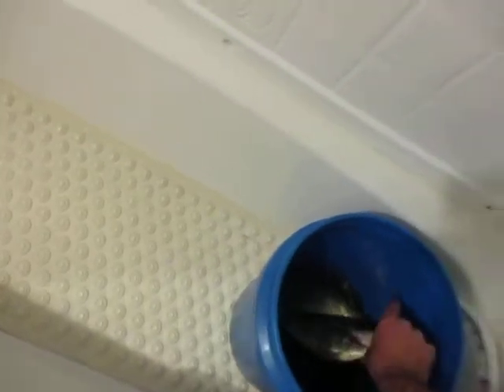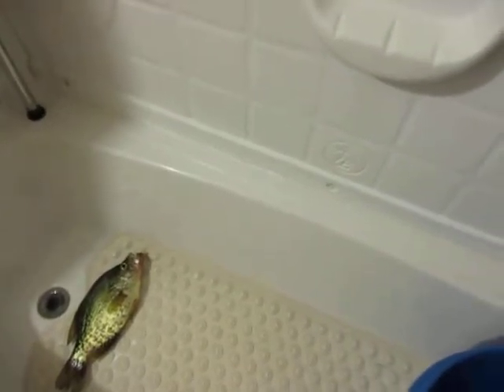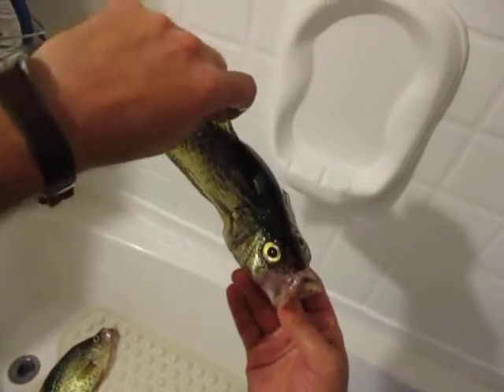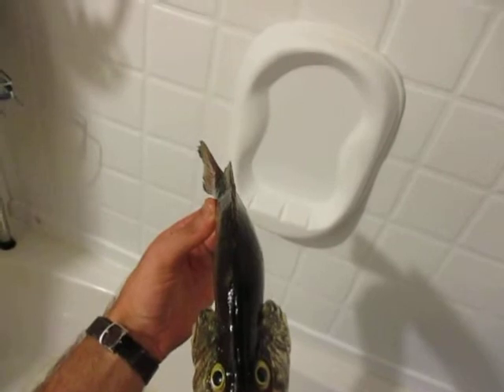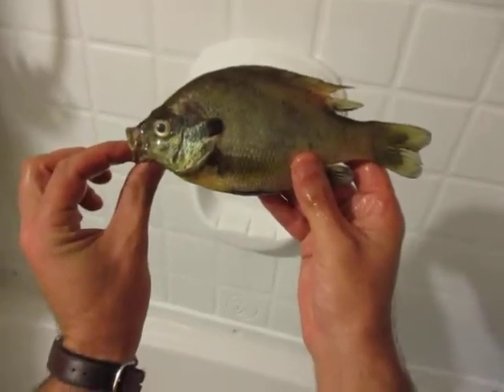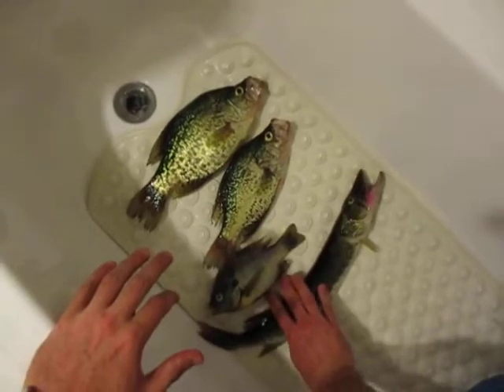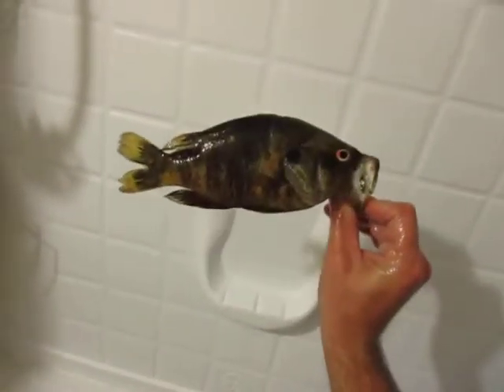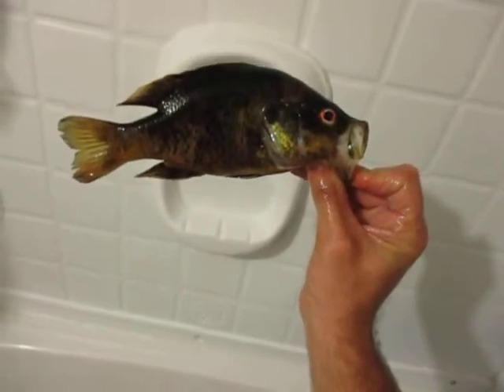Ep. 176- A Good Evening of Fishing Catch and Cook (But Forgot Something Very Important on my Porch)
I got very prepared today. I went really light and spooled both my poles with 6 lb flurocarbon to outsmart the picky crappie. As i arrived 35 miles away from home, i realized my camera was on my front porch. UGGG! I had on a pink and green mister twister tail and caught 5 fish back to back starting on the first cast. After that is died for two hours i could not get anything. Then right at dark i caught a pickerel and a redear.